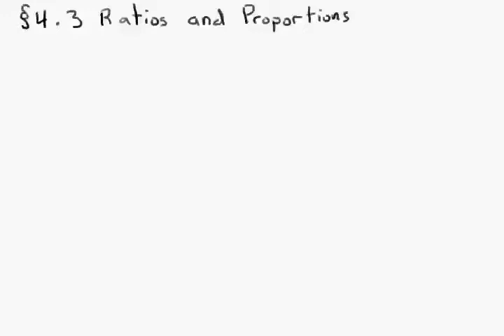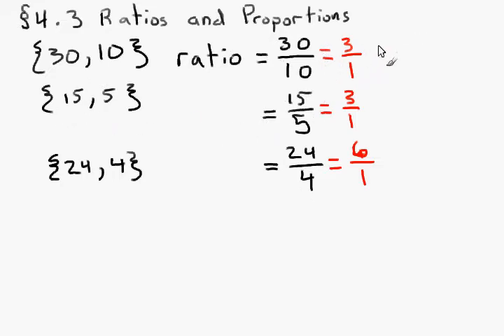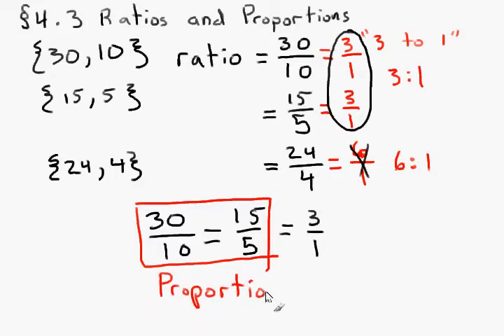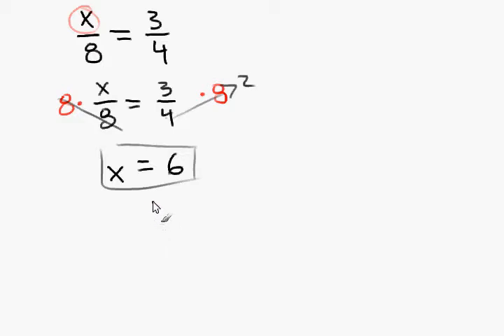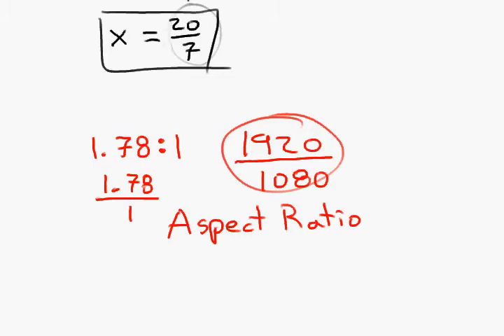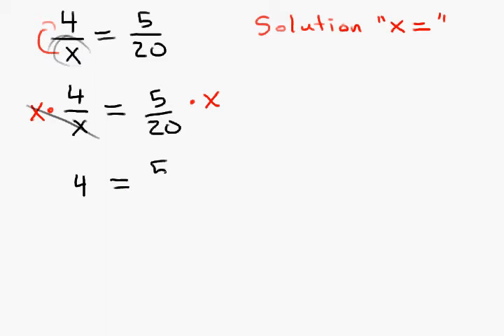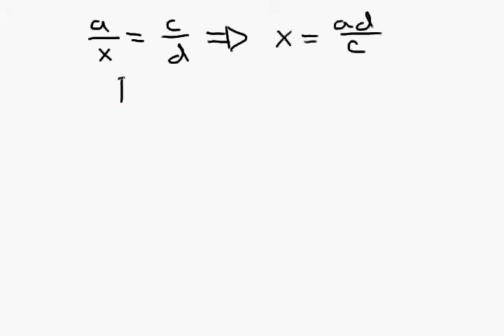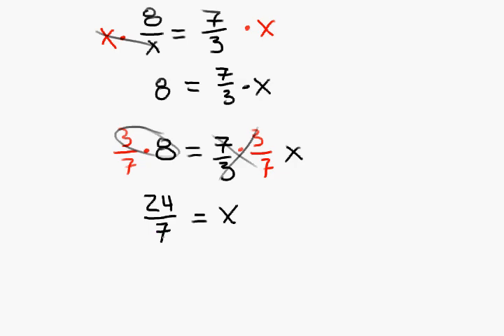M091 Section 4.3 Ratios and Proportions